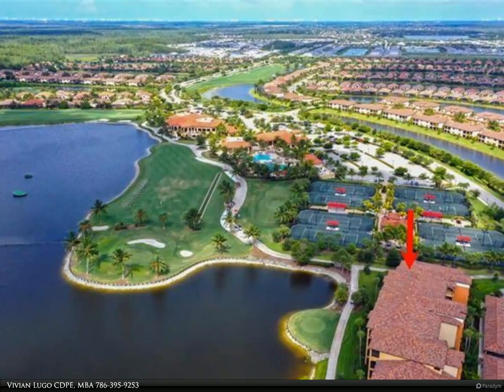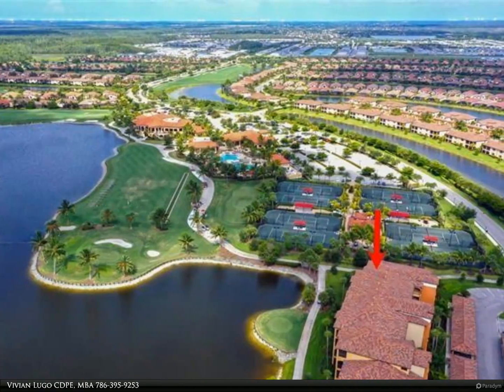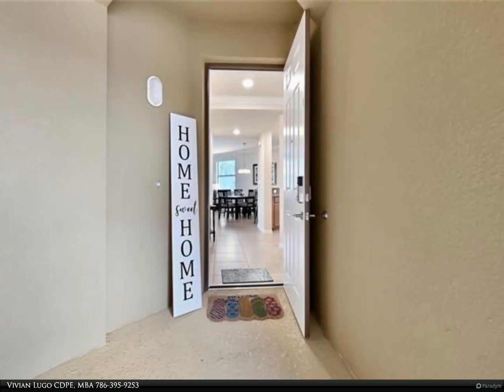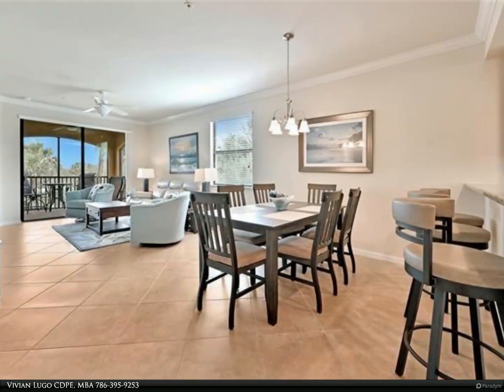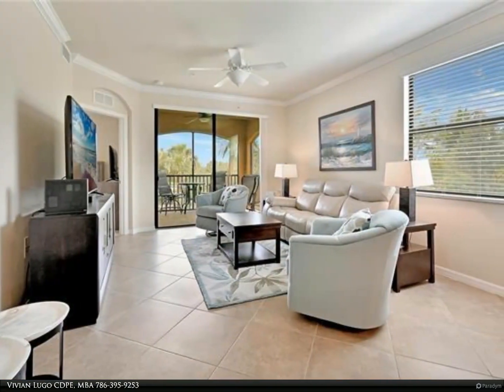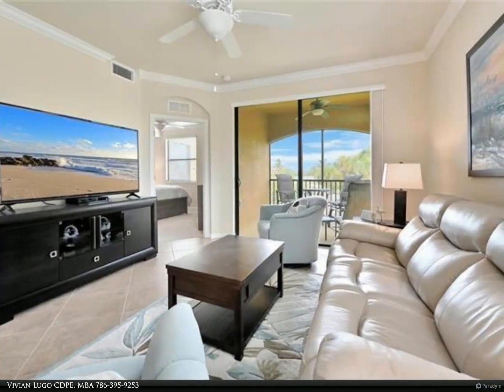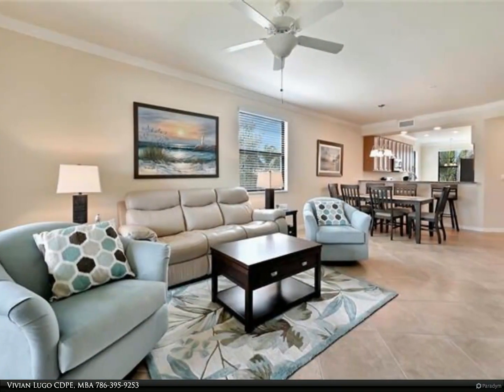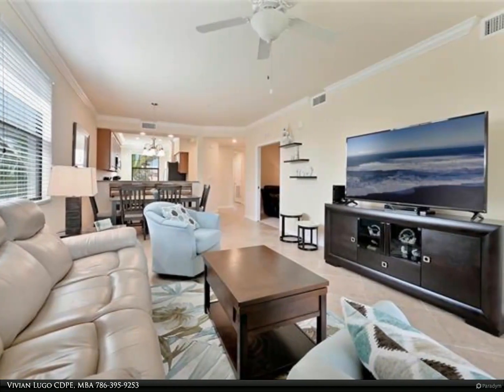Berkshire Hathaway HomeServices Florida Realty - 17911 Bonita National BLVD 128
17911 Bonita National BLVD 128

This is a second floor END-UNIT, the Celiana floor plan, the LARGEST floor plan of the TERRACES in Bonita National. This unit has a fabulous GOLF COURSE &amp; LAKE VIEW, and it is located walking distance to the superb amenity center offering resort waterfall pools, laptop pools, fitness center and spa, tennis, pool side grill/restaurant and more. Bright and airy with southern exposure, tastefully furnished, barely lived in, this unit offers 2 bedrooms PLUS A DEN, kitchen with breakfast nuke, granite counter tops, stainless steel appliances, an enclosed lanai with fantastic views. Better than new, MOVE-IN READY. Close to RSW Airport and a short drive to Naples and Ft Myers, Bonita Springs is a fabulous choice. Only a short drive to Bonita Beach and Vanderbilt Beach in Naples. Sunny Southwest Florida is waiting for you...make it your home. (SOCIAL MEMBERSHP INCLUDED)

Vivian Lugo CDPE, MBA
Berkshire Hathaway HomeServices Florida Realty